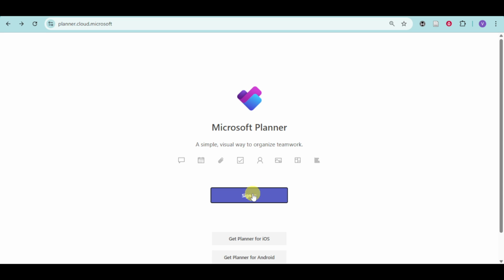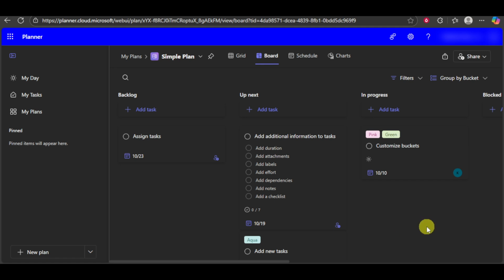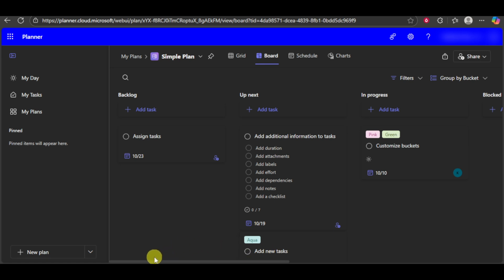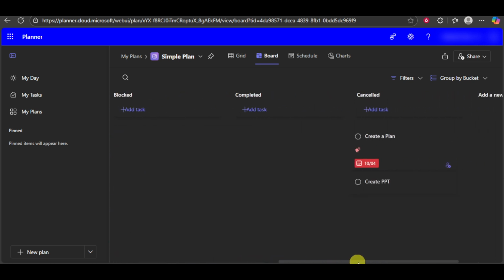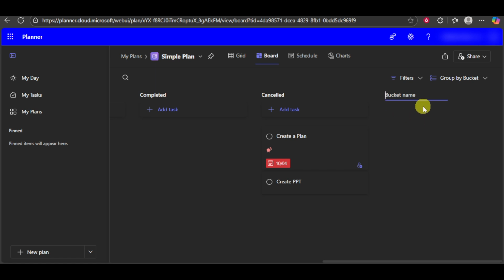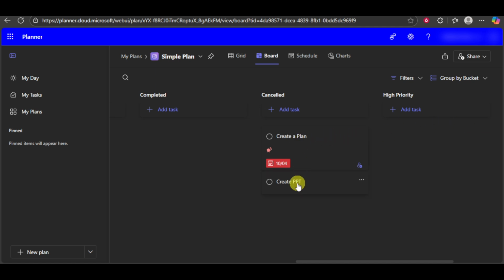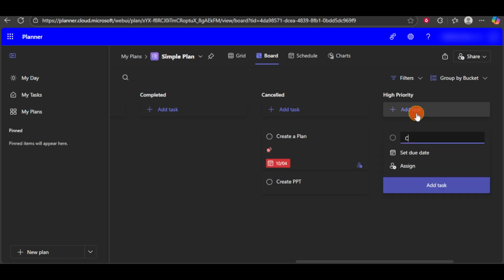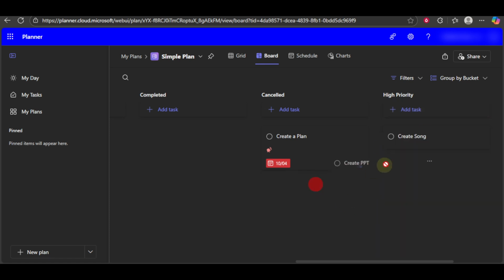How to Add Bucket in Microsoft Planner 2025 (QUICK & EASY)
Want to organize your tasks better in Microsoft Planner? In this quick step-by-step tutorial, I’ll show you exactly how to add a bucket in Microsoft Planner and use it to keep your projects structured and easy to manage.

You’ll learn how to create new buckets, rename them, and move tasks between buckets to organize your workflow efficiently. I’ll also explain how to use buckets with labels, charts, and filters to track progress and improve team productivity.